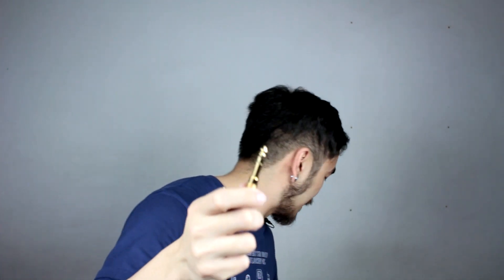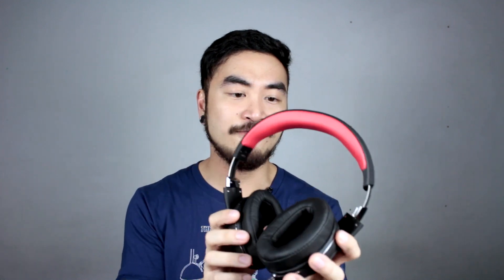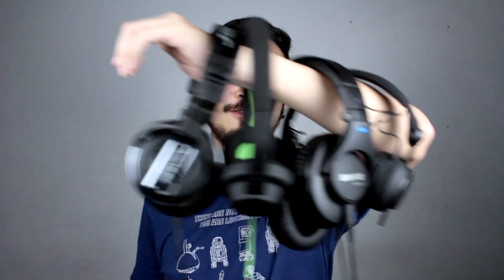Numark HF350 Headphones Review